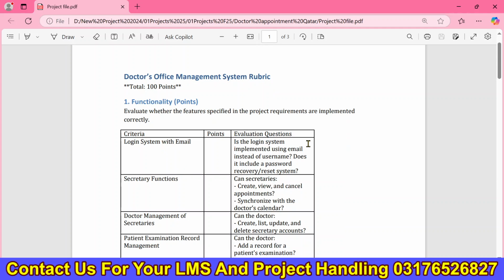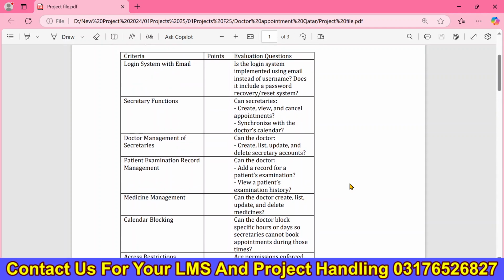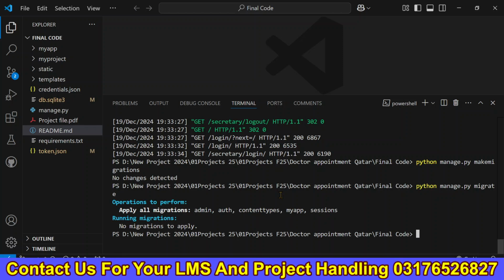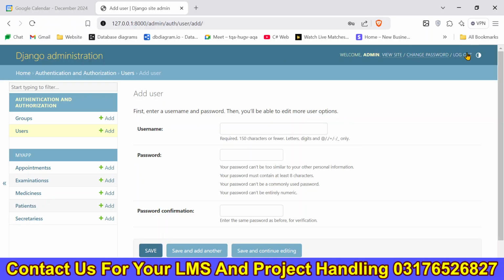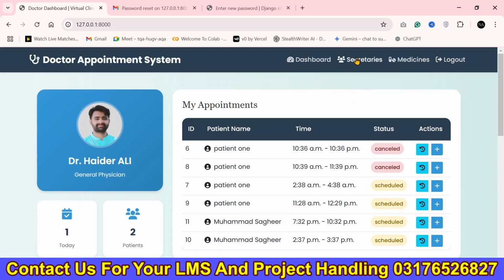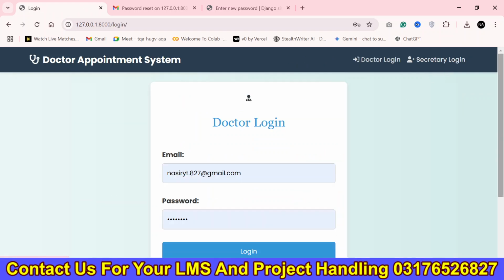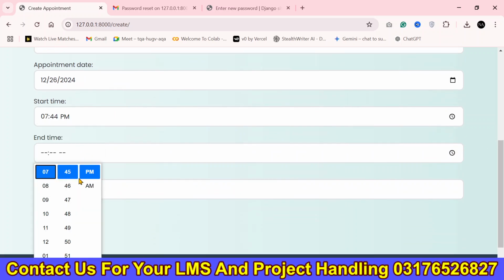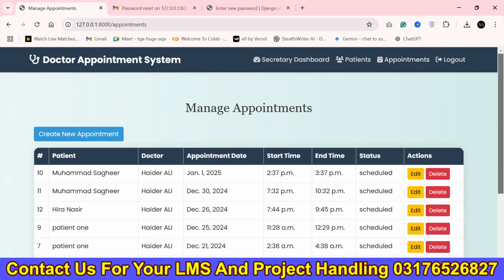Doctor’s Appointment Management System in Python Using Google Calendar in djano Python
Doctor’s Appointment Management System in Python Using Google Calendar

🌟 Welcome to VUBWN - Your Academic Success Partner! 📚

⚠️ Please note that our solutions are meant as ideas, and we are not responsible for your final marks.

Join our VUBWN Official Whatsapp Group to connect with fellow students and stay updated:

🔥🎓👨‍💻 At VUBWN, we're committed to helping you excel in your studies! Explore our range of resources and support:

📌 In this tutorial, learn how to run any PHP project on the XAMPP server:

📌 Ready to take your Python skills to the next level?

📌 Looking for past papers to aid your exam preparation? We have a collection of past papers here:

📌 Join our VUBWN WhatsApp group to connect with other students and access exclusive content:

📌 For even more Python-related resources and support, join our WhatsApp Python for Everyone groups: